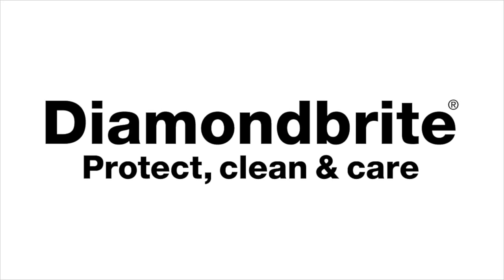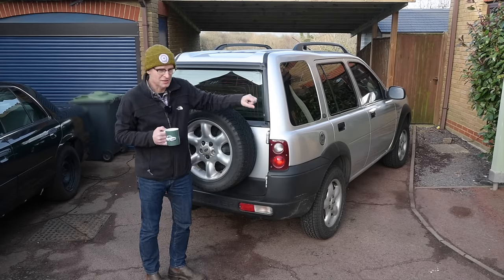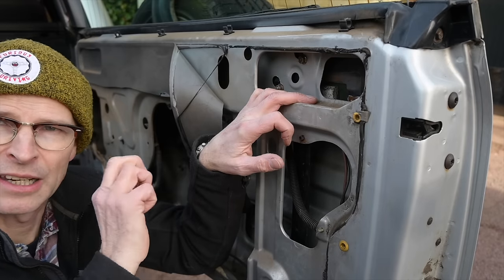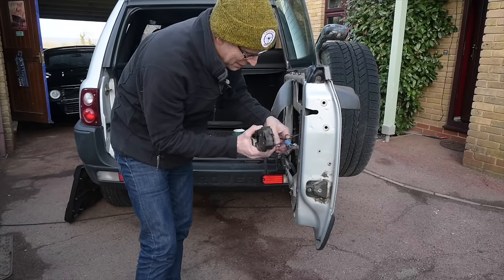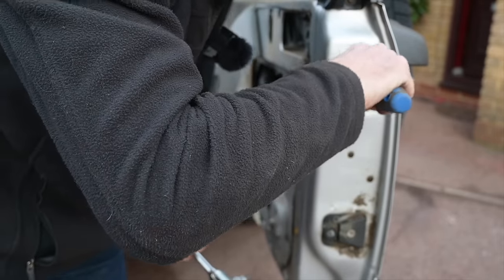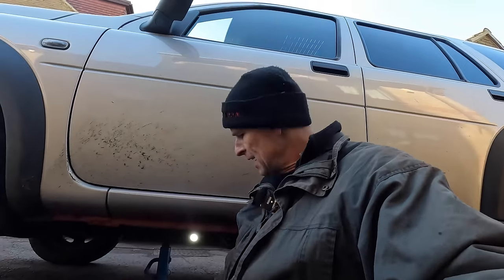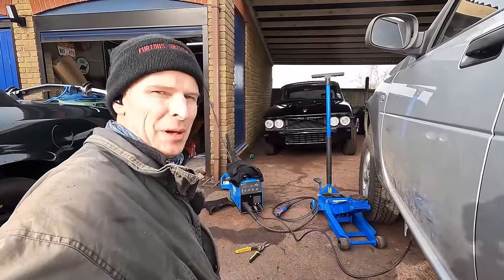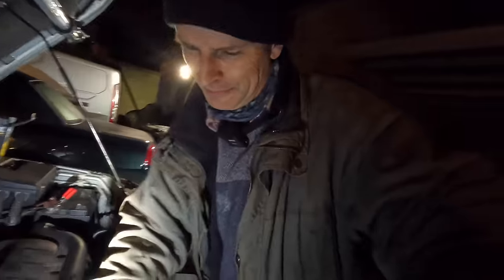There will be rust..Can Hippo the 21 year old Freelander pass the MOT...?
Every year the MOT is a nerve wracking test...what has failed unseen or rotted quietly, but this year I made a special effort to check Hippo the Freelander extra carefully before the test...how bad can a 21 year old, cheap Freelander be. ? What do you think?

Furious Driving
AYLESFORD
ME6 9LE